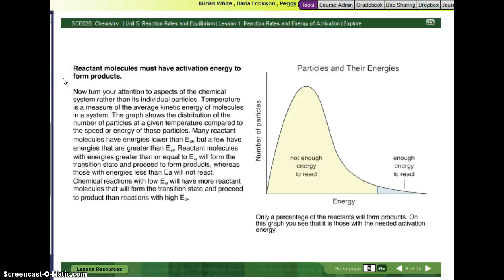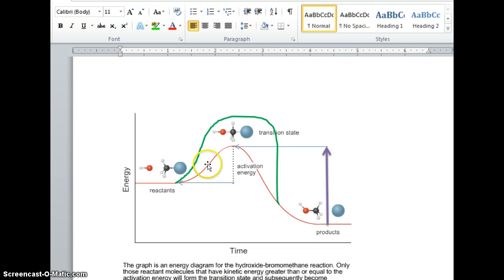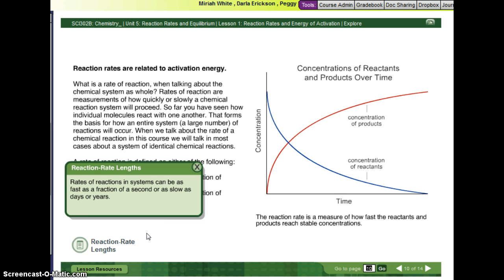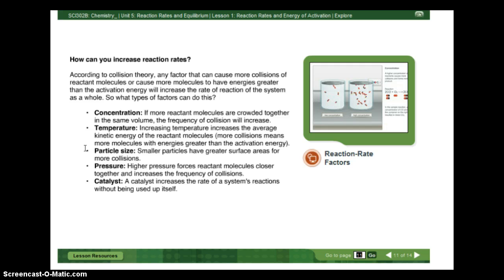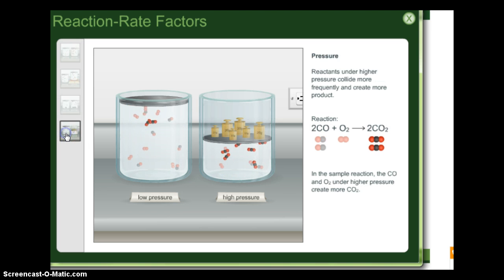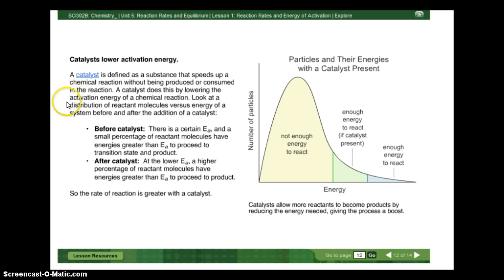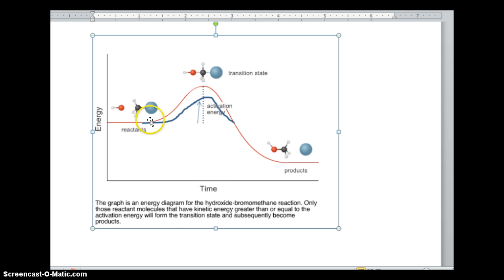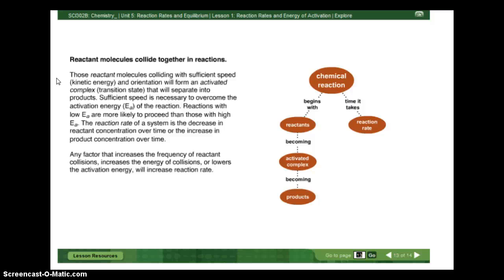Mrs. KJ Explains: Sem 2; 5.01 Part 2